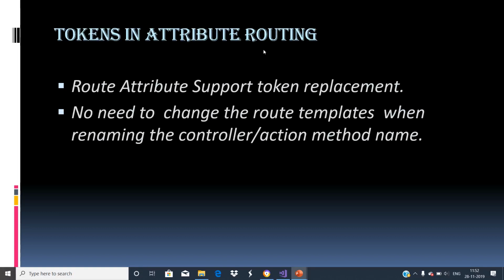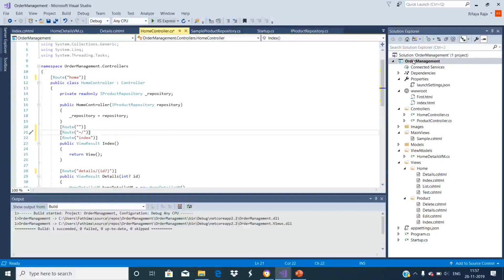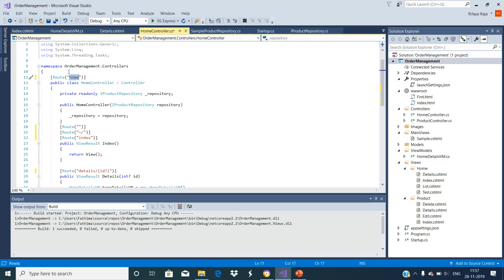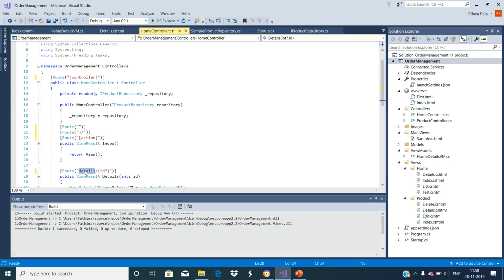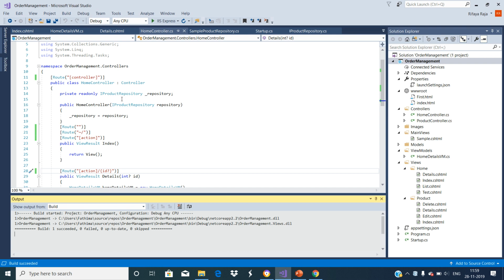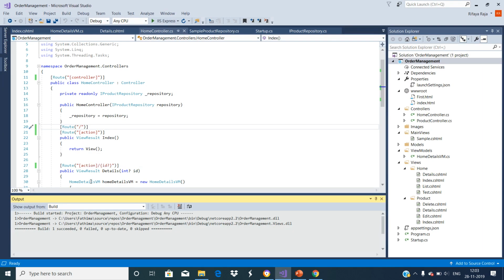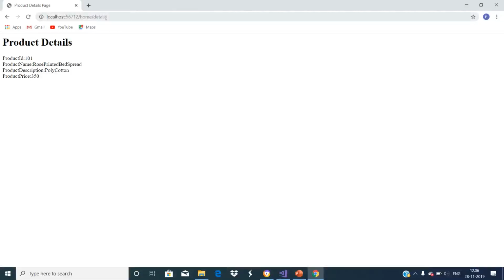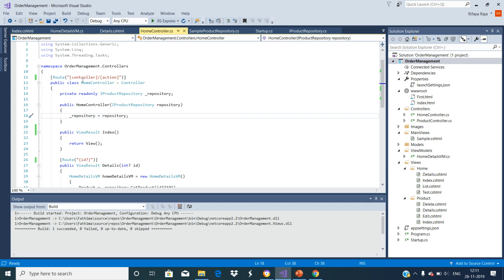Part 36 - Attribute Routing Using Tokens in ASP.NET Core MVC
In this video, We are going to learn about ASP.Net Core attribute routing using tokens